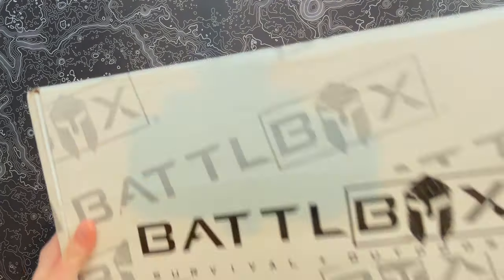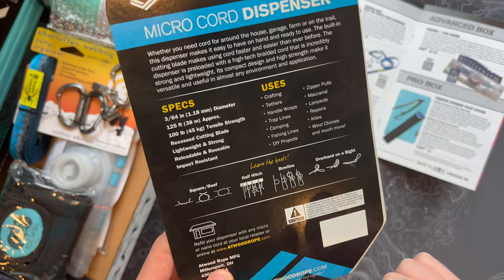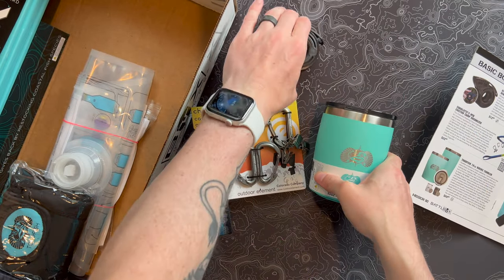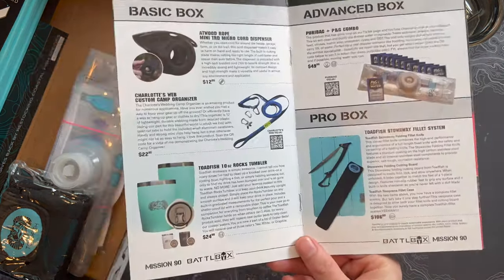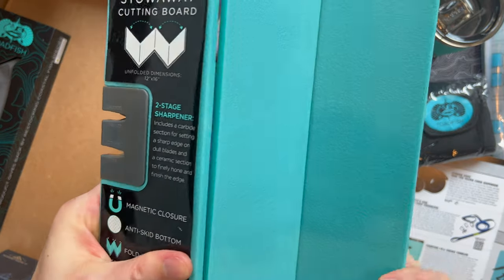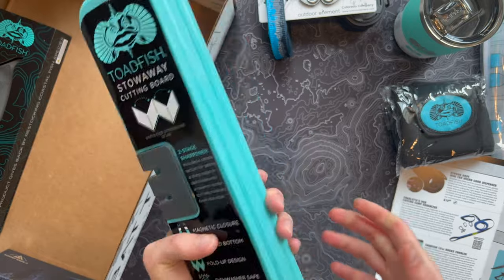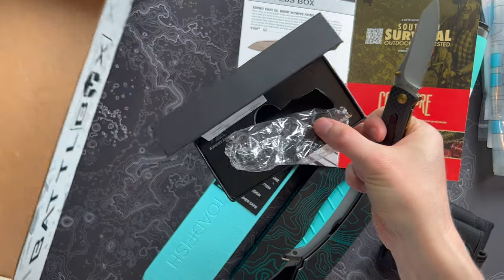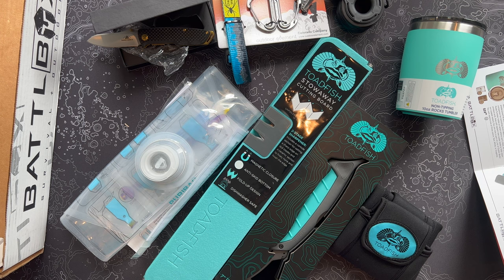The Knife Won Me Over! | Unboxing Battlbox Mission 90 - Pro Plus - August 2022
Battlbox is the OG outdoor and adventure box, and it's hard to find a subscription that has more unique gear every month. This month we're unboxing the Pro Plus version of Mission 90 - over $325 worth of gear!